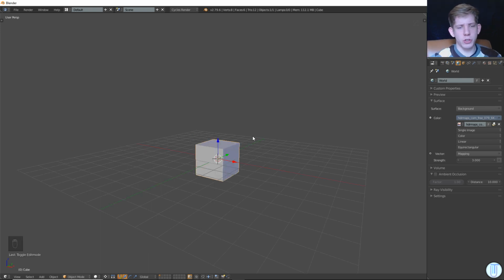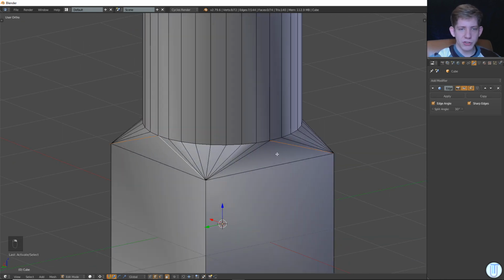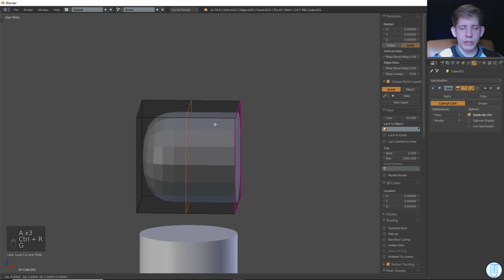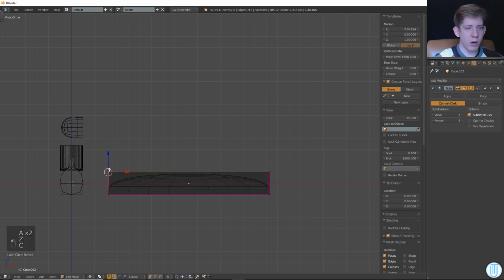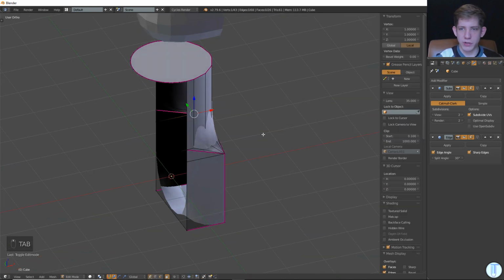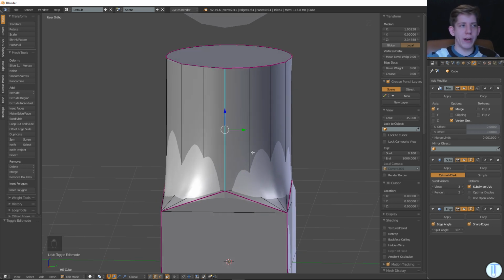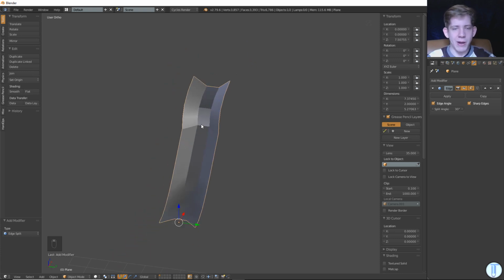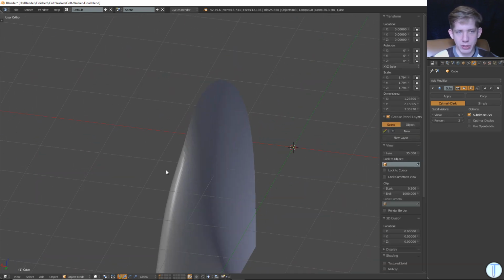Blender Tips: Smoothing, Subsurf, Sharp, Mean Crease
I'll throw in some things I didn't explain here:
G to translate, Z to constrain translation to Z axis
Alt then right click to select edge loops, shift (plus previous) to select several edgeloops.